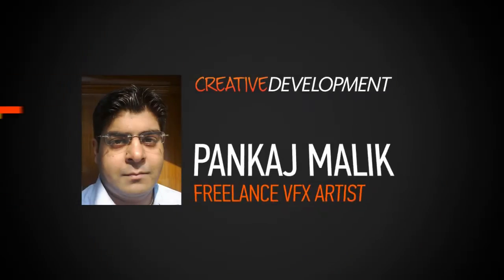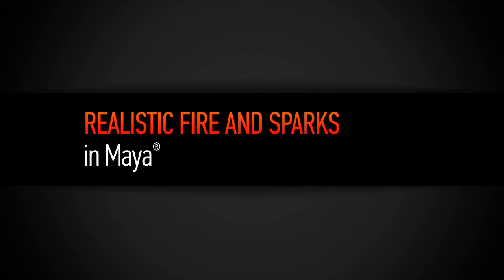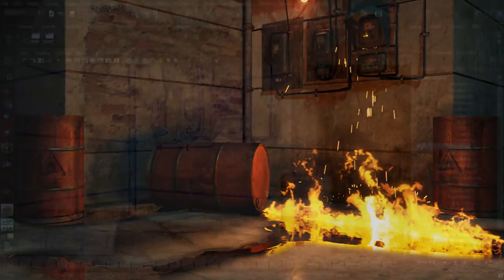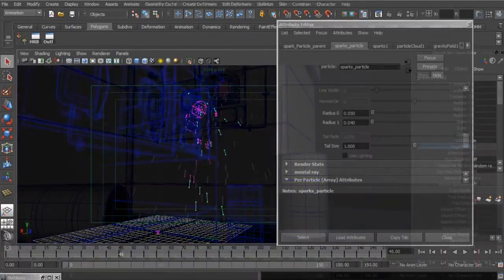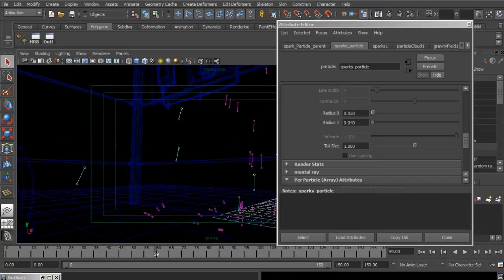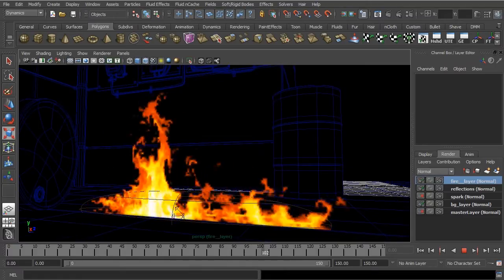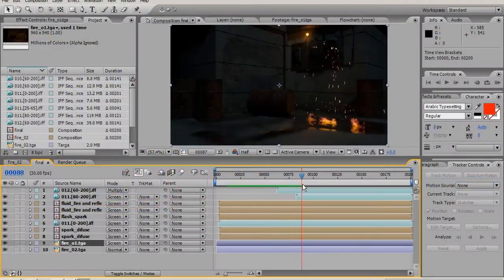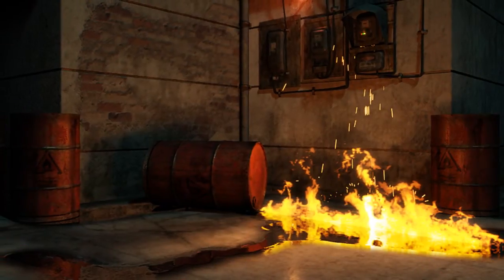New Tutorial Available: Realistic Fire and Sparks in Maya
Watch Realistic Fire and Sparks in Maya with Pankaj Malik on Digital-Tutors